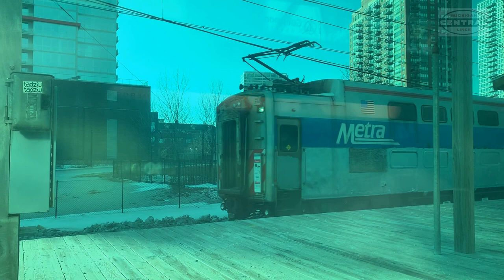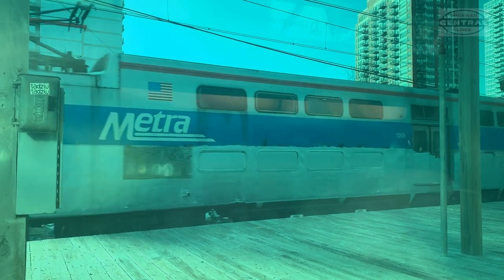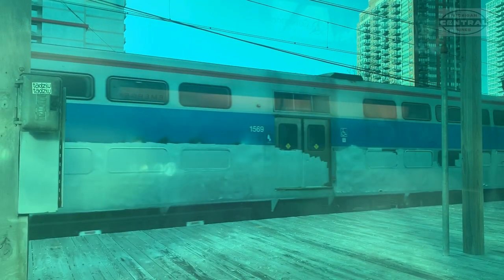Metra Highliner Move in 2020! (plus commentary)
Filmed January 19th 2020 On a cold Chicago afternoon we are on a northbound Metra Electric train towards Millennium Station. Just before passing the Metra Electric Shops in Chicago we caught Highliner 1569 being shoved southbound by Metra #3. This was a surprise catch and short clip, so after the clip I break down what I noticed about this move. I have not caught a highliner in a number of years so this was a nice find since they have all been retired.